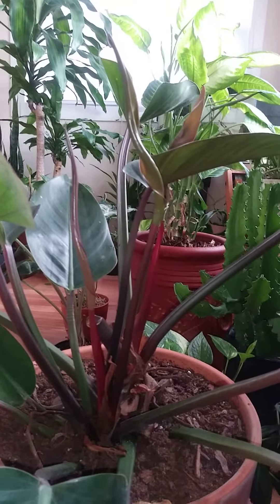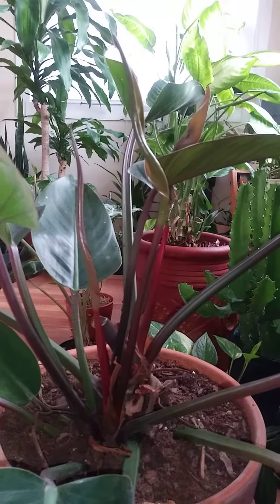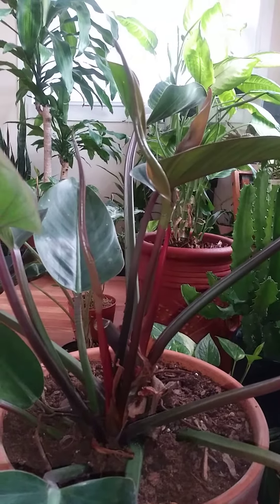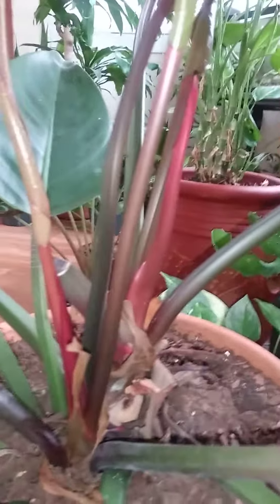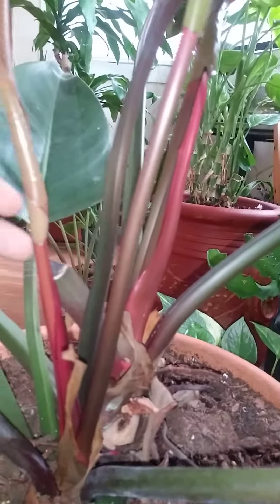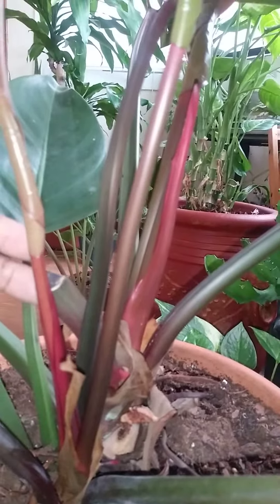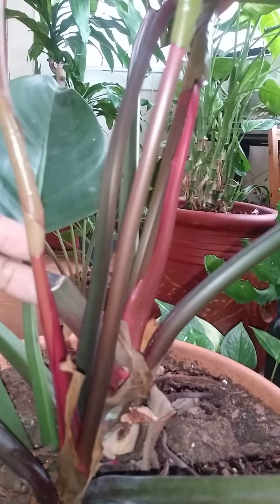Rojo Congo Philodendron